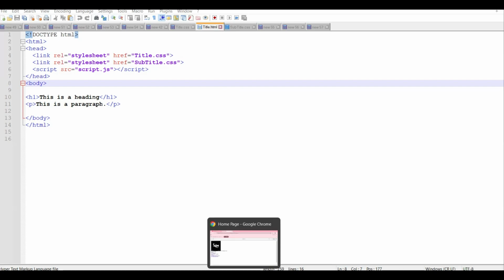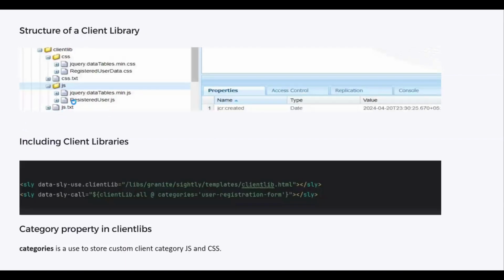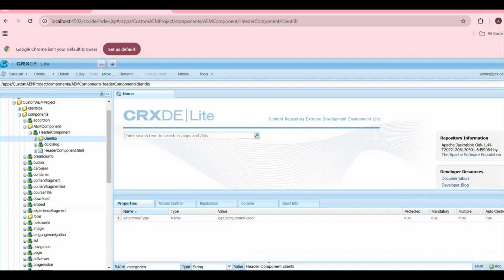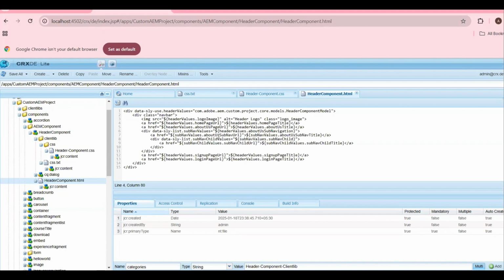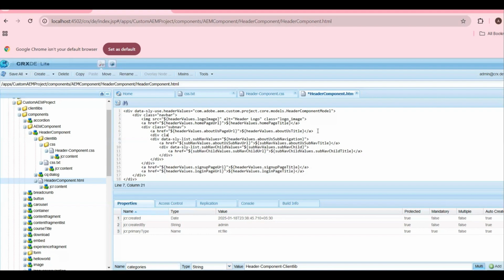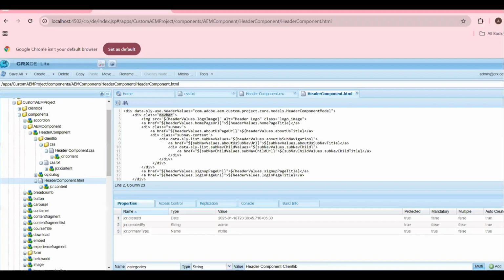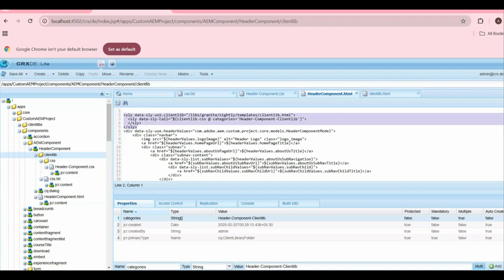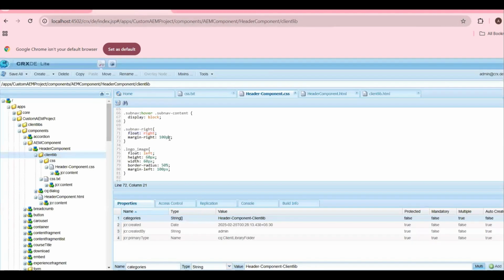AEM Tutorial #13 | AEM Clientlib Implementation | AEM Clientlib Part 2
In this tutorial, we walk you through how to create and implement Client Libraries (ClientLibs) in Adobe Experience Manager (AEM). Client Libraries are essential for managing CSS and JavaScript files in AEM projects, allowing you to optimize the inclusion of resources across multiple pages. This video covers the process of creating a client library folder, adding JavaScript and CSS files, configuring the .content.xml file, and embedding client libraries into AEM pages. Whether you're new to AEM or looking to brush up on your skills, this guide provides clear and actionable steps to enhance your website's functionality and styling.